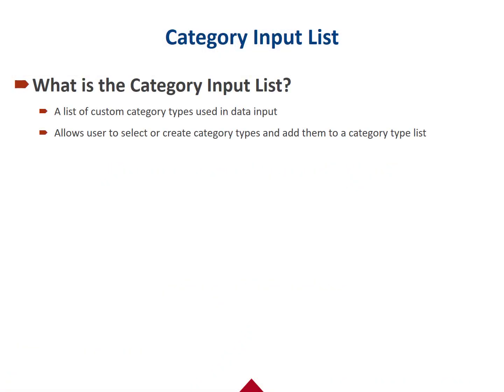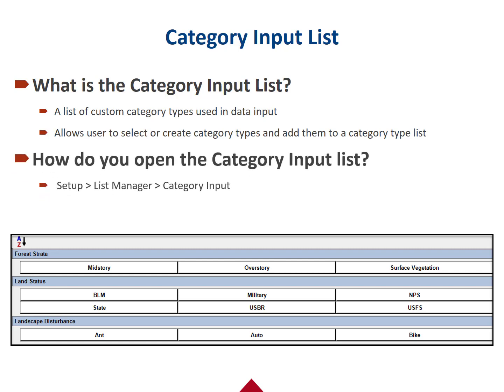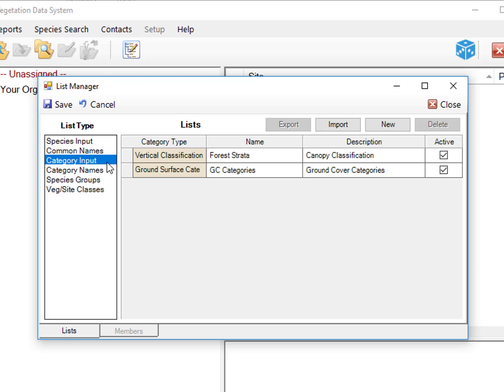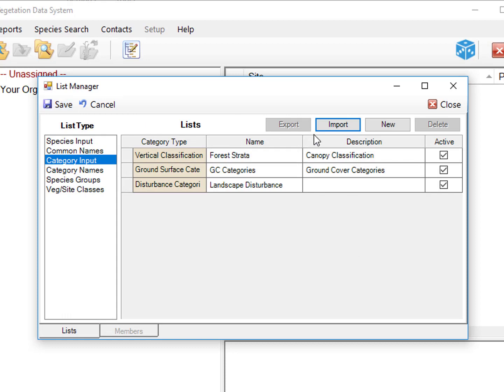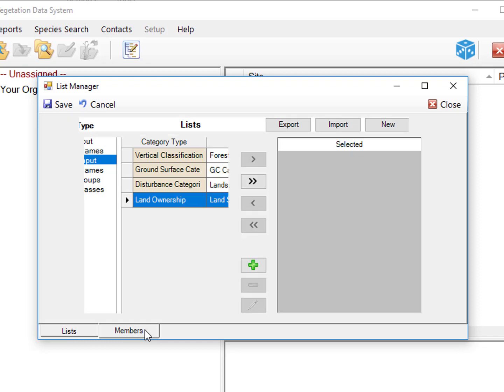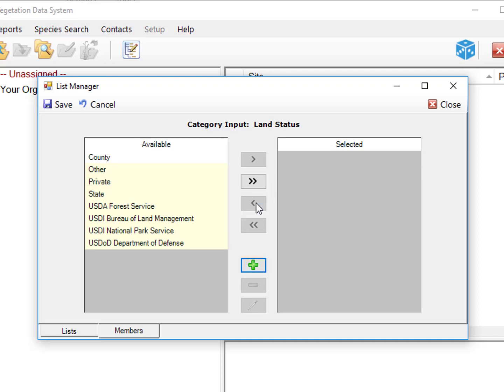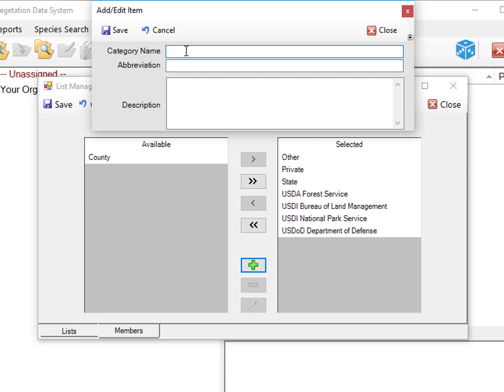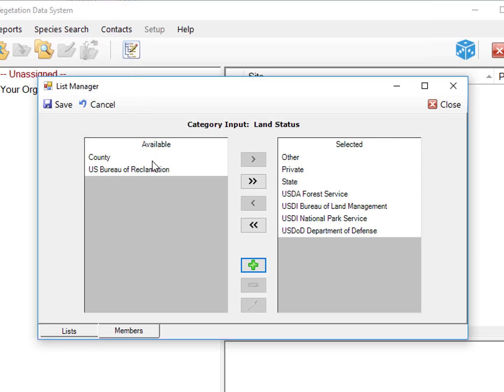Version 4.0 Category Input List Tutorial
How to create, edit, and delete a custom category input list from the VGS List Manager.

Produced by Andrew Brischke and Chaz Perry